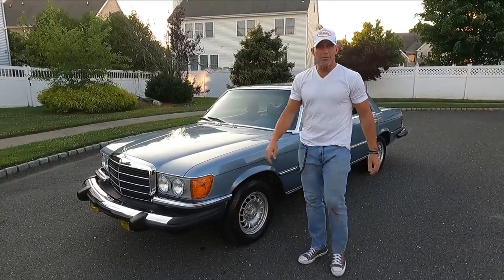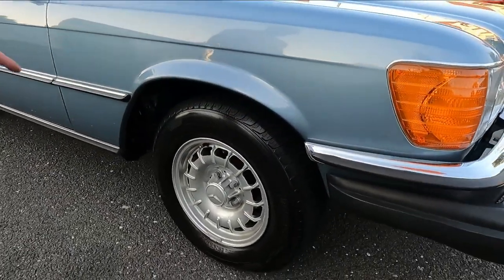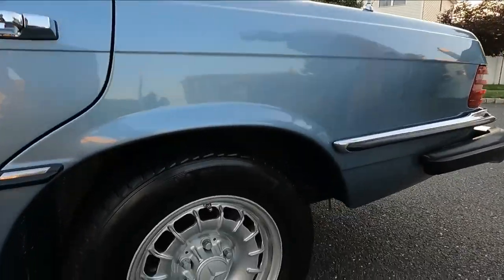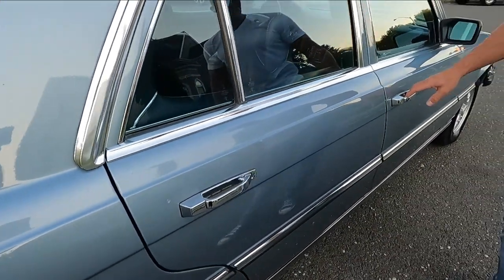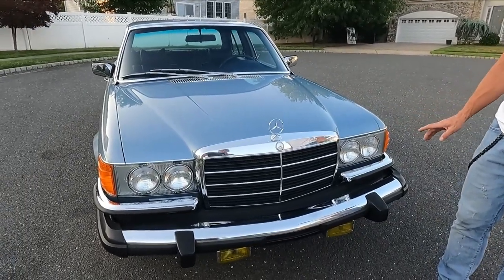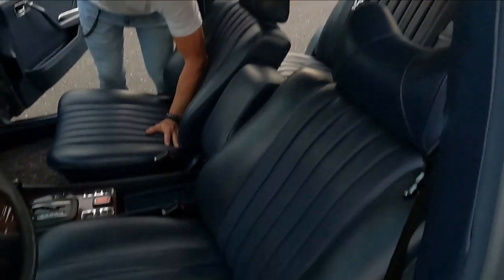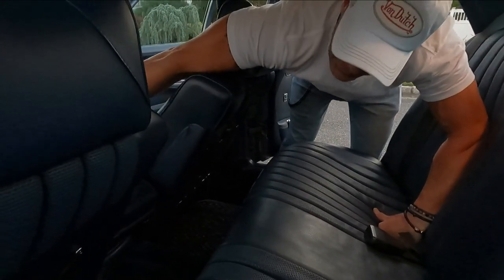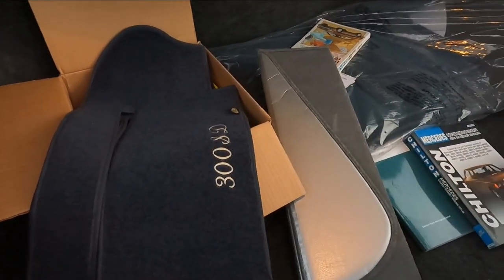1979 Mercedes-Benz 300SD W116 w/ 50k miles walk around video 7/10 /22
1979 Mercedes-Benz 300SD